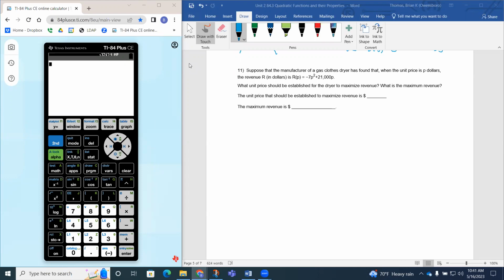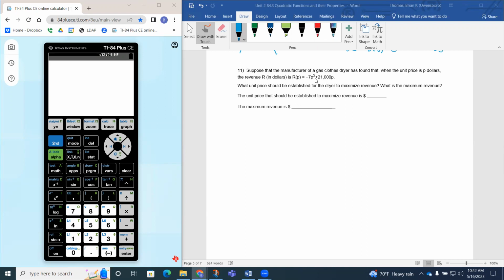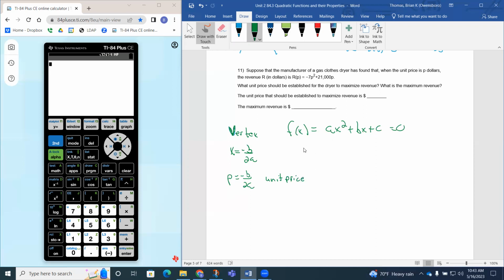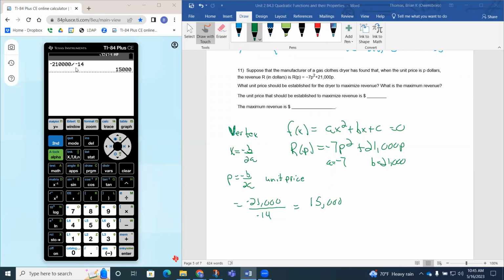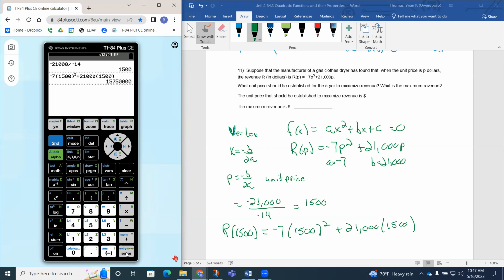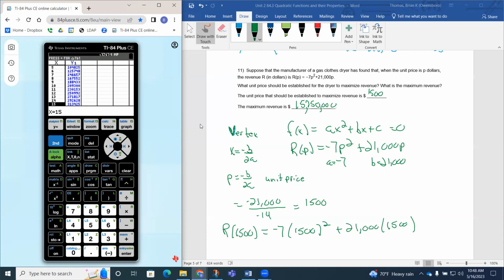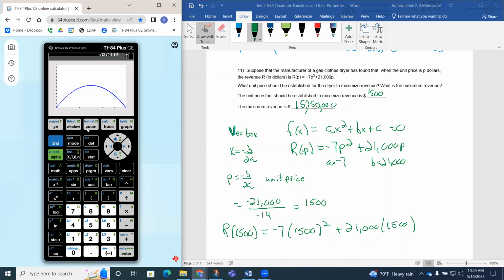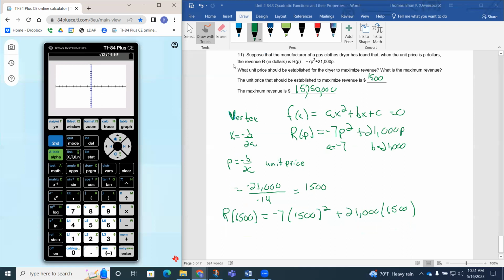U2 4.3 Question 11